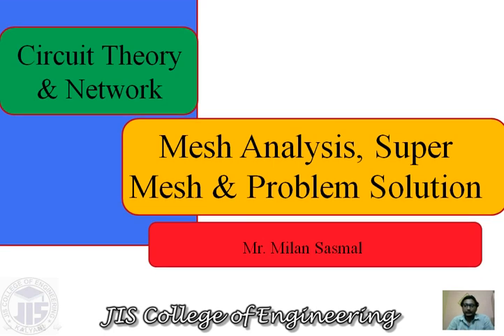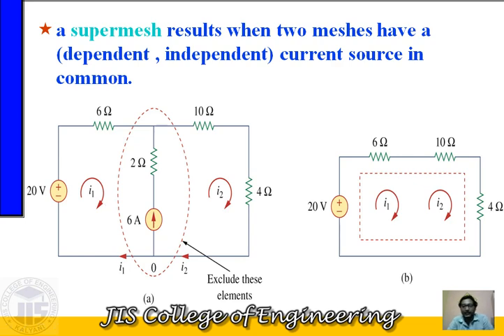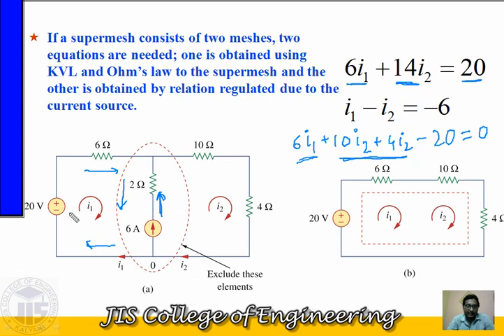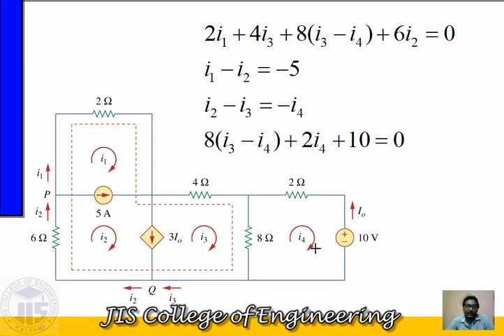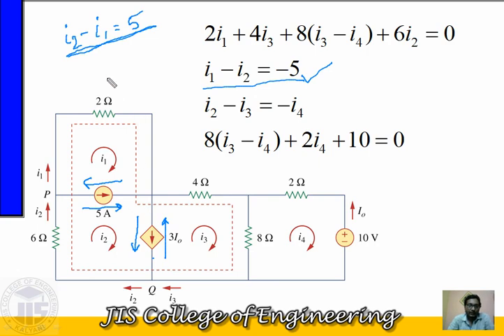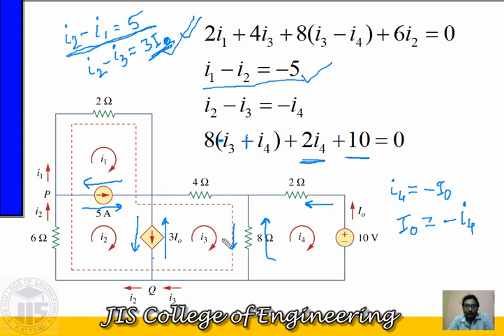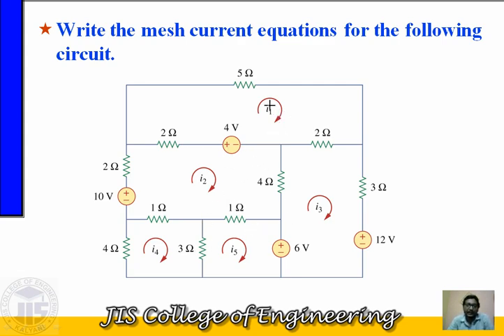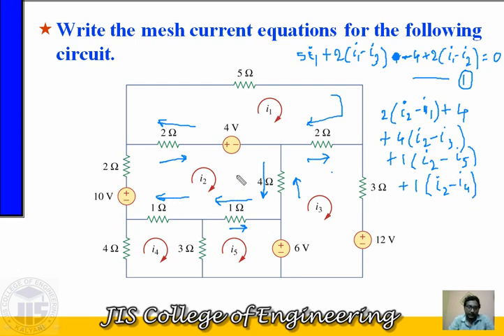Mesh Analysis and concept of Supermesh